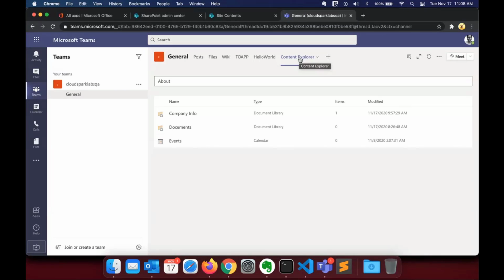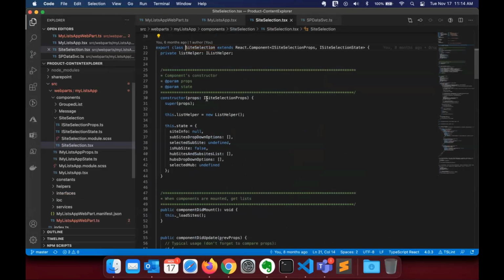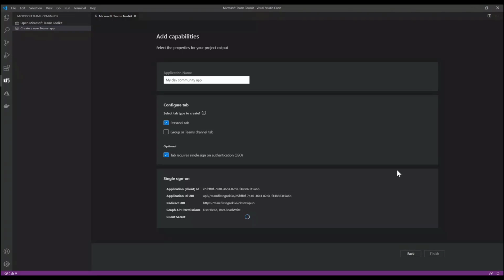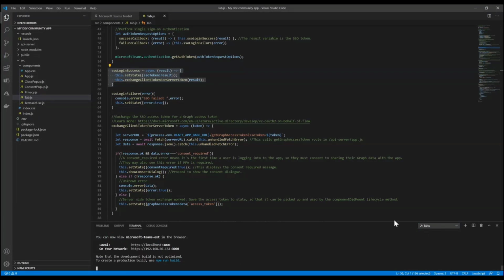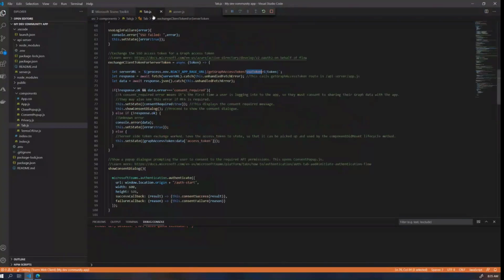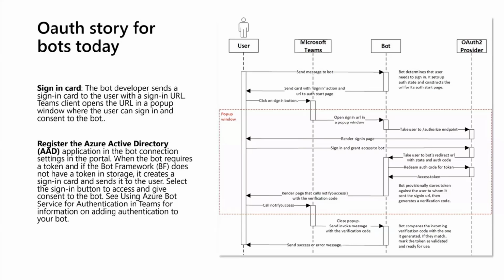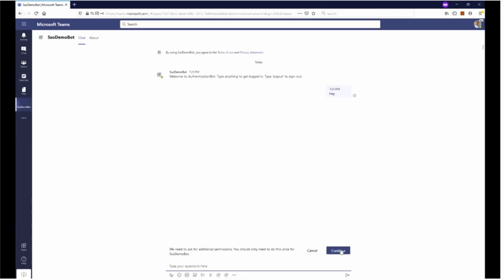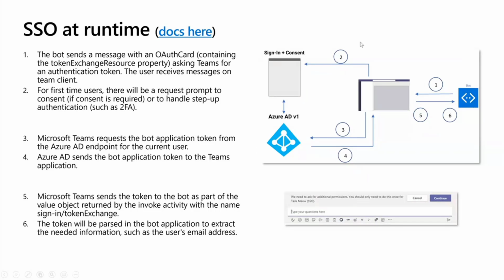Microsoft Teams community call-November 2020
This month's call covered topics including Microsoft identity platform integration for the Teams Toolkit, updates on SSO for Bots and a community demo by CloudSpark Labs of their Microsoft Teams Content Explorer app.

Speakers: Karthig Balendran, Allen Snow, Ojasvi Choudhary, Tatiana Cristea
CloudSpark Labs: Nooriz Khamis, Jose Louis